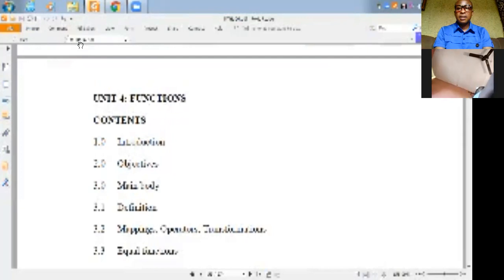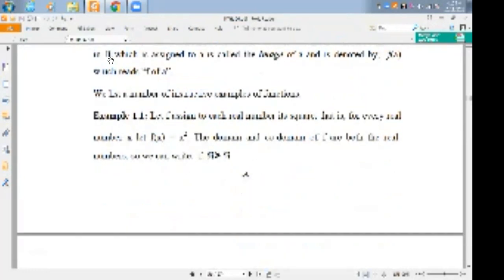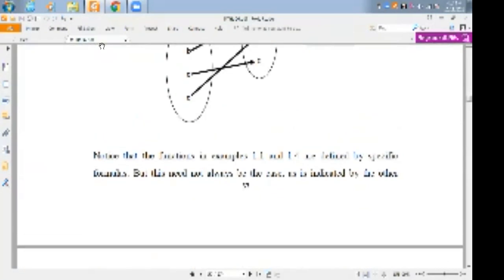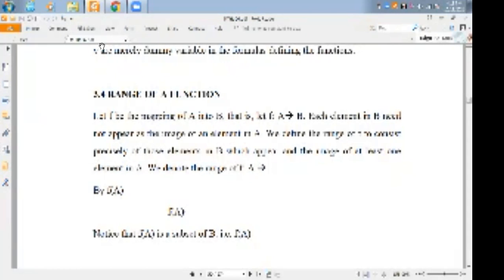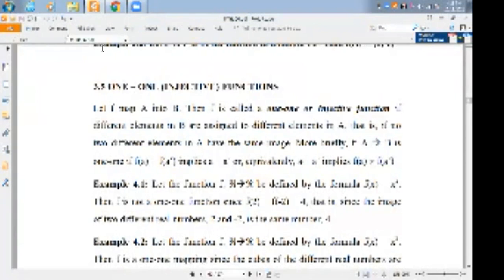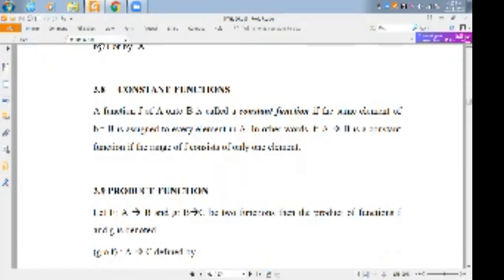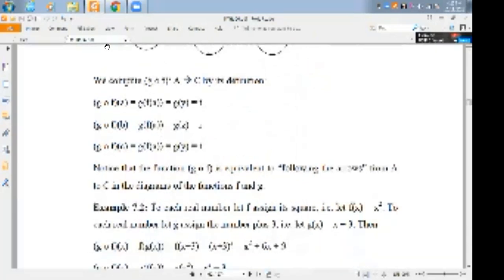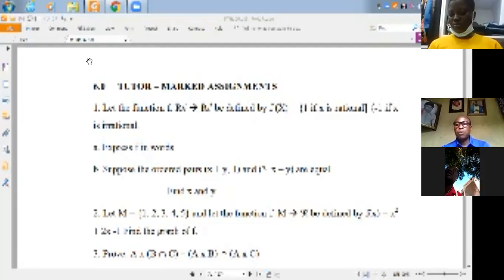Functions and Mapping (MTH106 1)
Functions  and Mapping